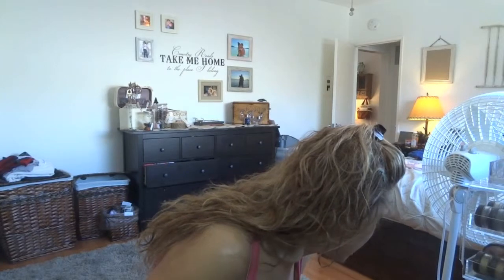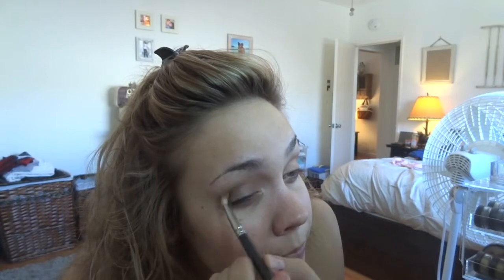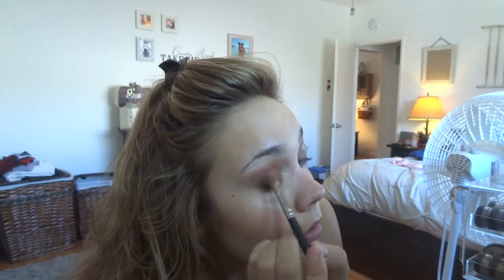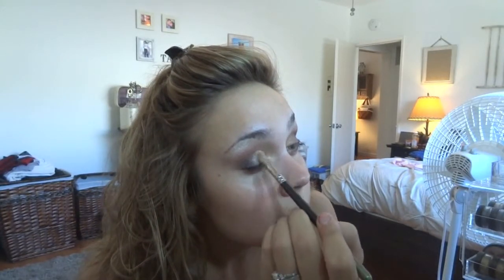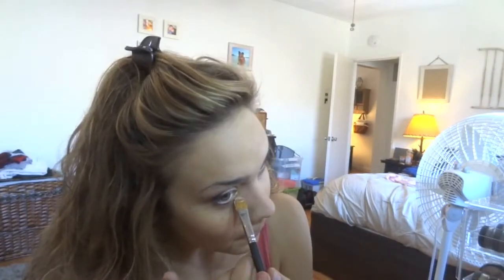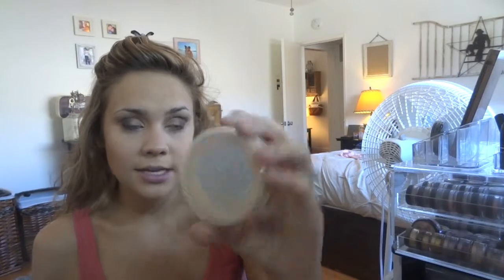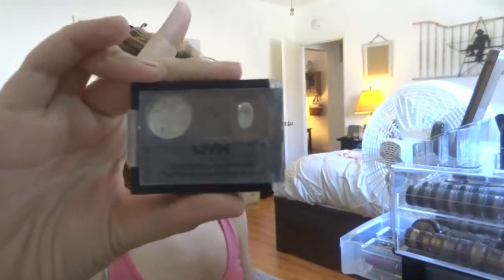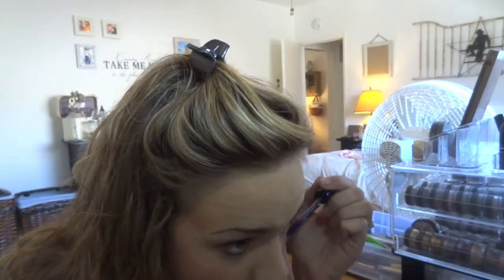GET READY WITH ME BEDROOM EYES !!!!!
**open me ***

The daily vlog from this day: (in the making, will be posted here)